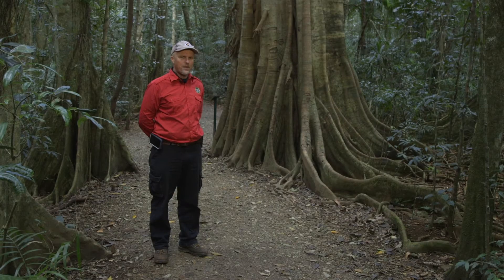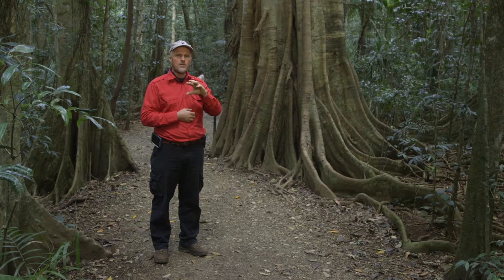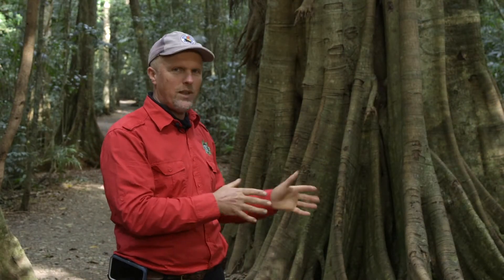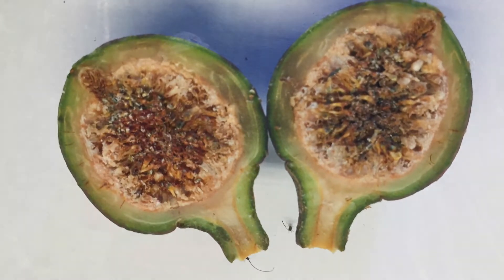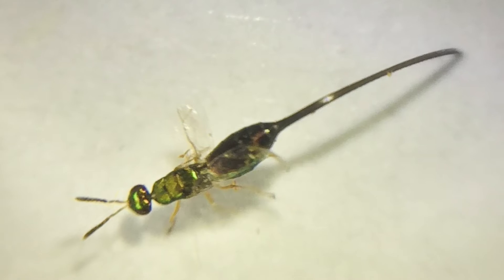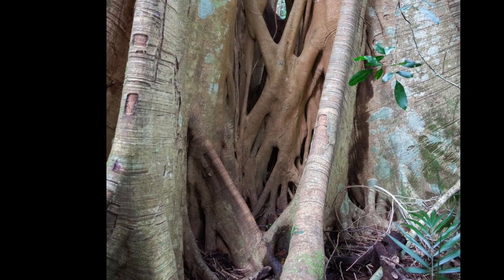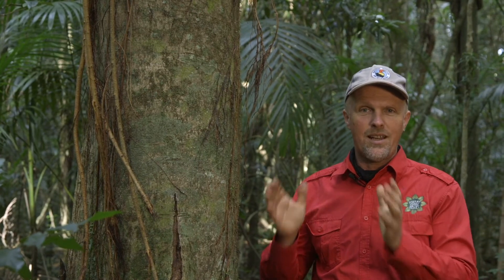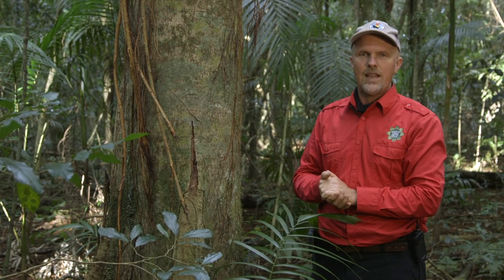Watkins Fig Ficus watkinsiana 1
Giant Strangler Figs emerging from the rainforest